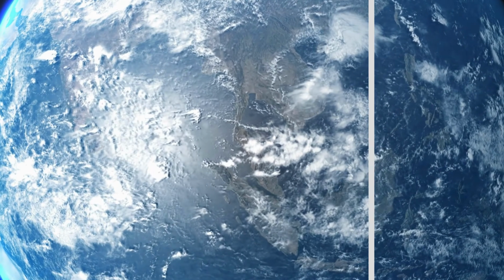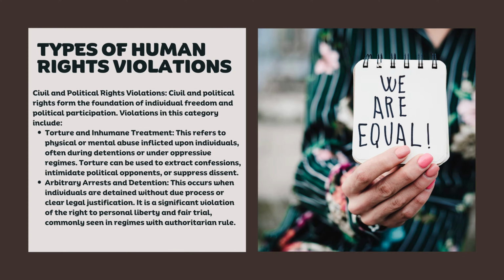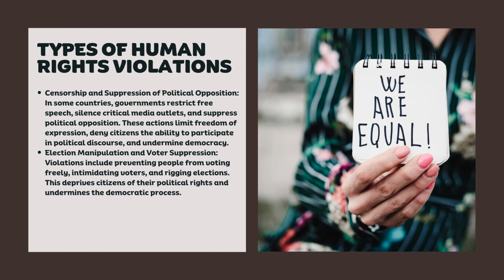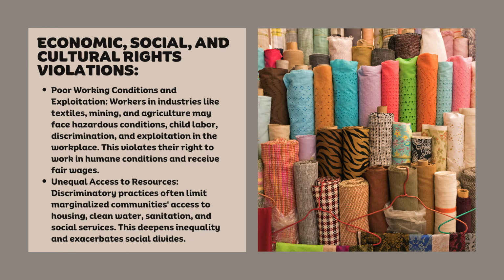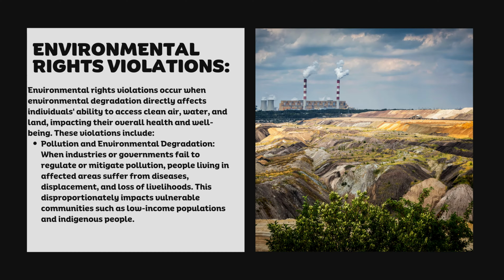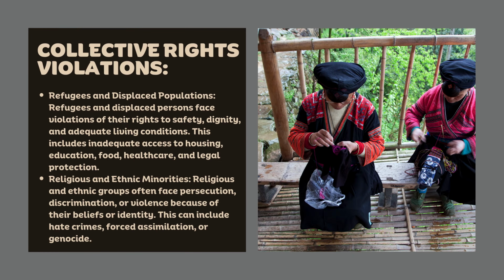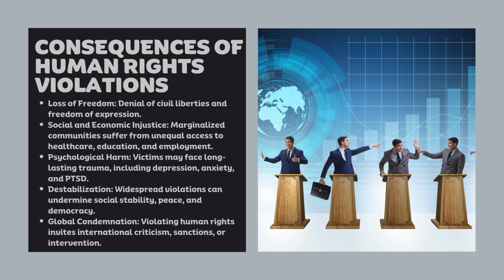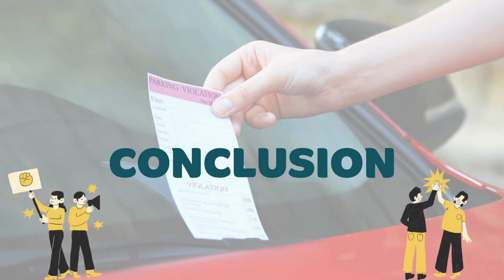Understanding Human Rights Violations: Causes, Impact, and Solutions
Human rights violations are breaches of fundamental freedoms and rights inherent to all individuals, regardless of nationality, ethnicity, or status. These violations encompass issues such as discrimination, exploitation, abuse, and denial of basic rights like education, healthcare, and freedom of expression. Often fueled by factors like authoritarian regimes, systemic inequality, armed conflicts, and corruption, such violations undermine justice and humanity.

Understanding the causes and consequences of human rights violations is crucial for addressing global challenges and promoting equality and dignity for all. For UPSC and IAS aspirants, this topic is vital for gaining insights into global and national human rights frameworks, such as the Universal Declaration of Human Rights (UDHR), and mechanisms like the National Human Rights Commission (NHRC).

At @AskPrep , we aim to equip aspirants with a nuanced understanding of human rights issues, fostering informed perspectives crucial for tackling ethical and governance challenges.